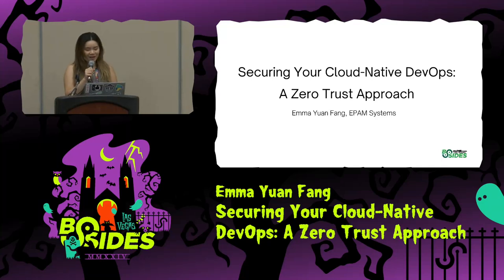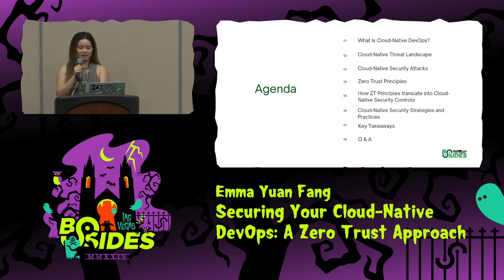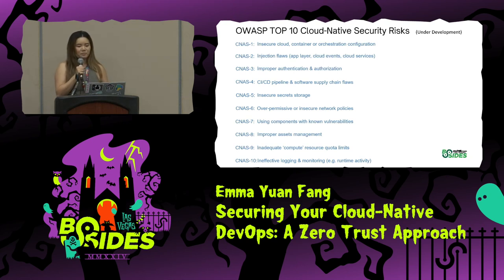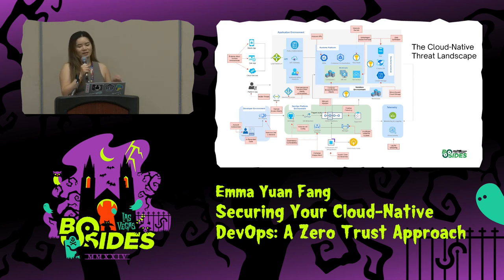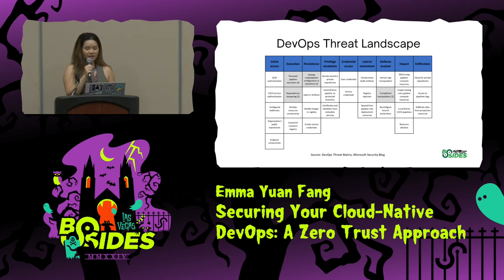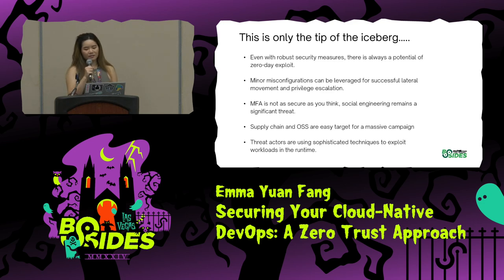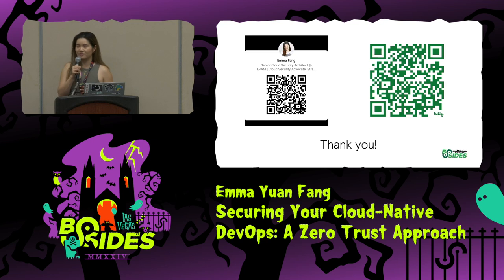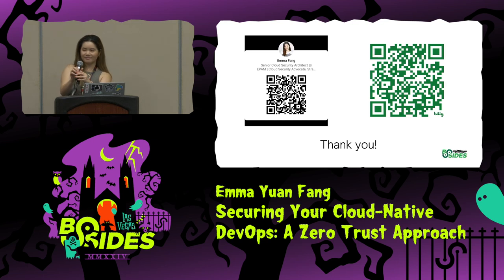CG - Securing Your Cloud-Native DevOps: A Zero Trust Approach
Common Ground, Wed, Aug 7, 13:30 - Wed, Aug 7, 14:15 CDT

The 'Cloud-Native' approach like microservices, serverless functions and containers have gain popularity in application development. While offers significant benefits like scalability and resiliency, they also created a more complex and distributed attack surface, leaving the DevOps environment vulnerable to threats like supply chain attacks and lateral movement.

Consequently, It's crucial for organizations to rethink their strategies towards DevOps and pipeline security. This talk aims to address 'Cloud-Native' security challenges in DevOps, through the lens of Zero Trust's core principles - verify explicitly, least privilege access and assume breach. By drawing insights from real-life attacks, we will present the cloud-native DevOps threat landscape; the talk concludes with guidance for implementing Zero Trust Security to secure the CI/CD pipeline and DevOps environment, highlighting key priorities and capabilities to consider when developing your DevOps Security strategies.

People
Emma Fang